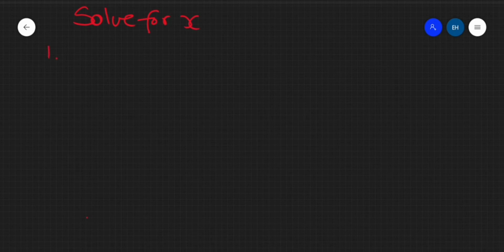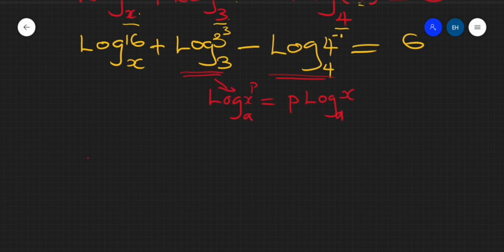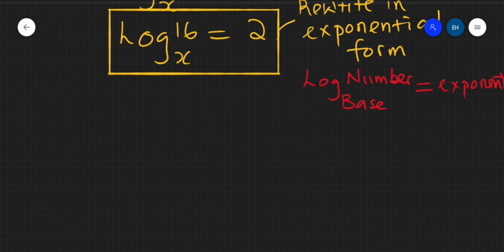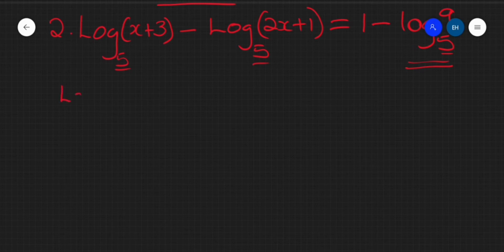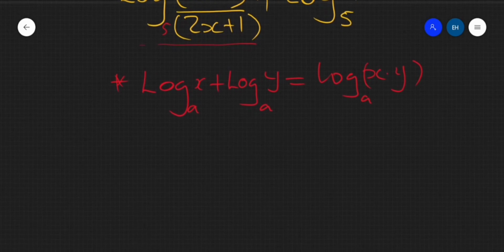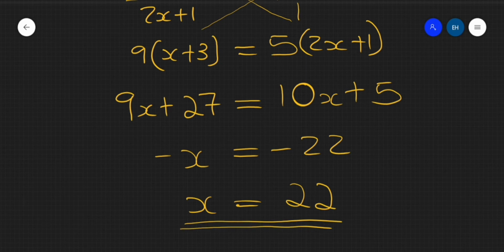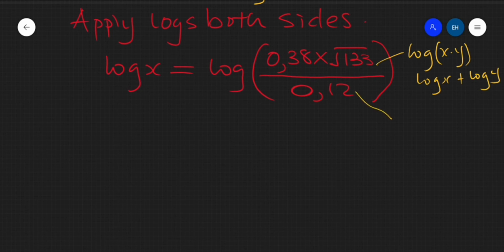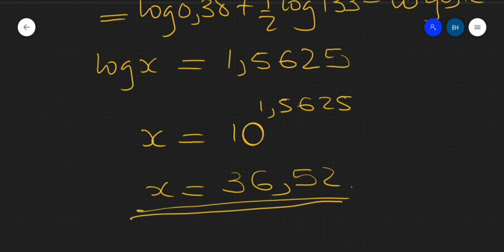Logarithmic Equations Mathematics N2. P1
Logarithmic Equations can be solved by:

1.converting log form to exponent form.
2.cancelling both sides logs
3.taking the logs both sides or substituting know logs.
4.use any law of logs to simplify.